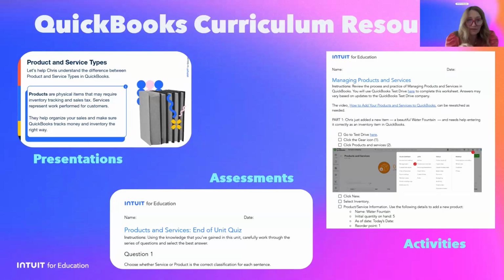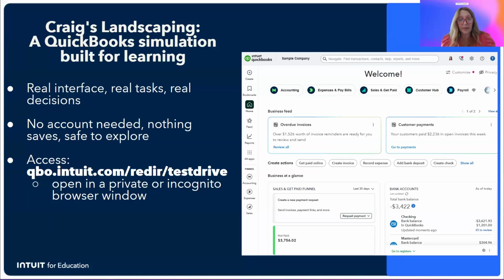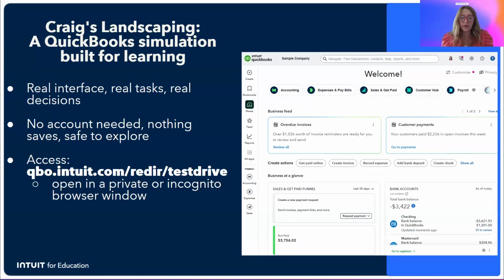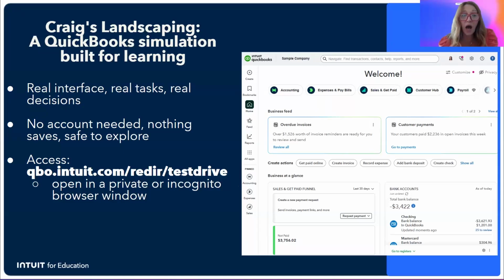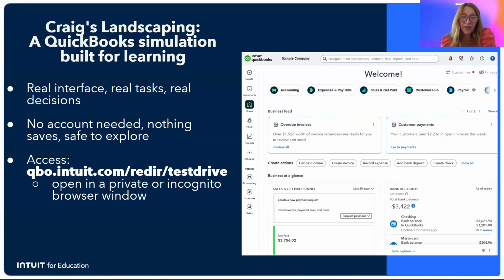QuickBooks for High School | Educator Conference 2026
Join education consultant Christine Coppola to explore QuickBooks for high school educators in this featured session from the Virtual Educator Conference 2026. Learn how to introduce hands-on accounting skills to your students using real-world tools that build true career readiness.